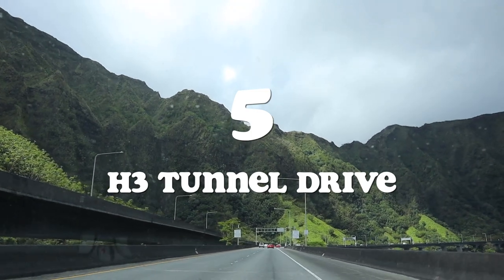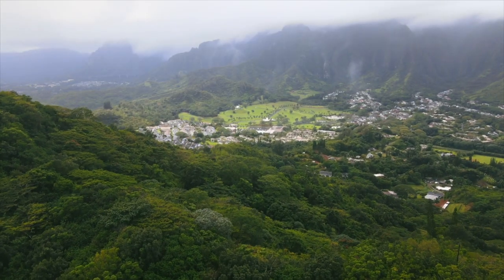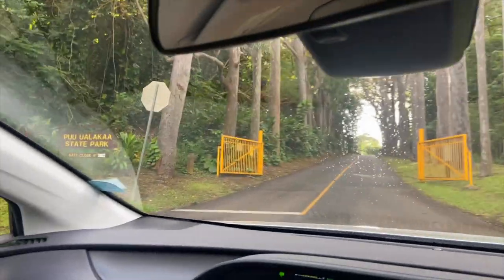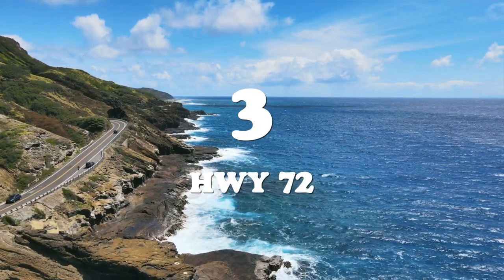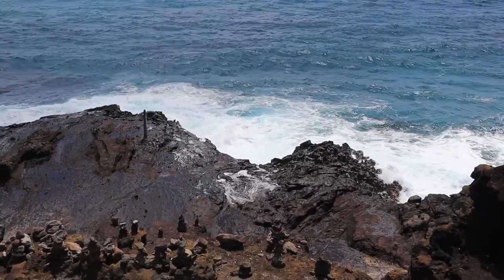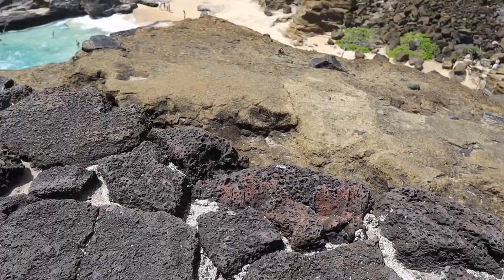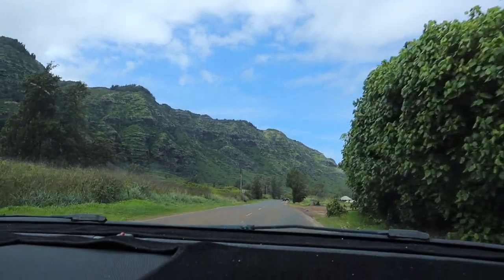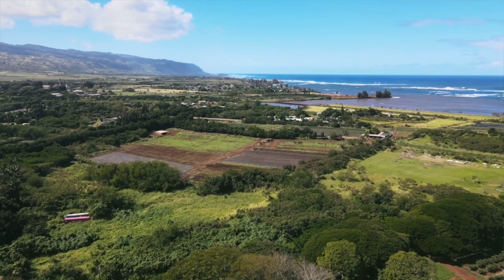Top 5 Scenic Drives and Lookouts | Oahu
We love anything with great views. Most of the time that's through hiking and drone footage of, course! But one of our favorite things to do anywhere, including here on Oahu, Hawaii, is to drive around, pull over, check out awesome lookout, and take in the scenic views. For those of you who may not be able to hike or for those of you who just like to drive, we compiled our top 5 favorite drives and views on the island. We hope you get to enjoy them someday!

Learn how we travel for free using points and miles (First 500 to use this link get Skillshare free for a month!)